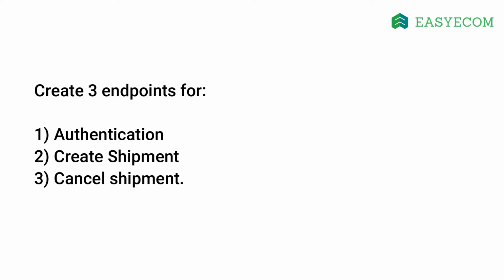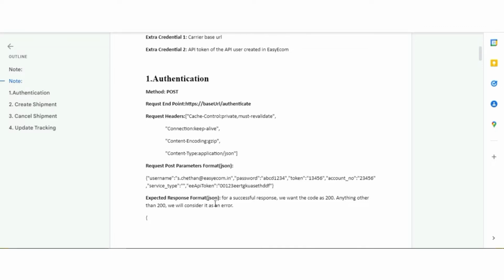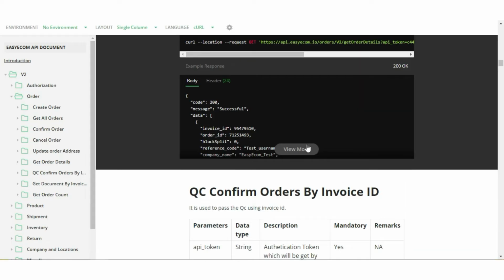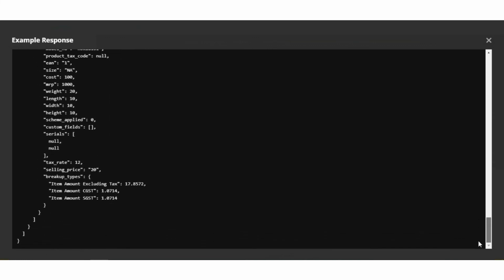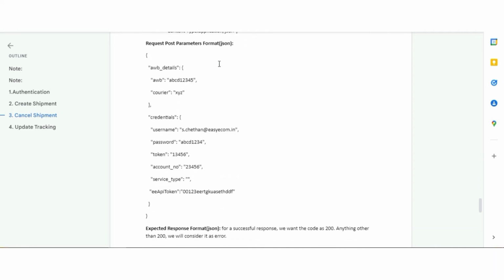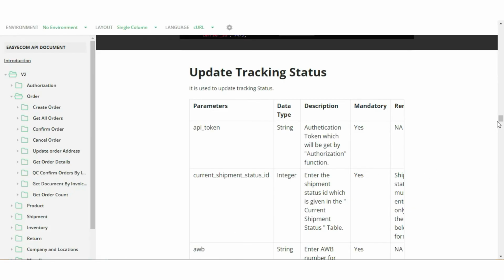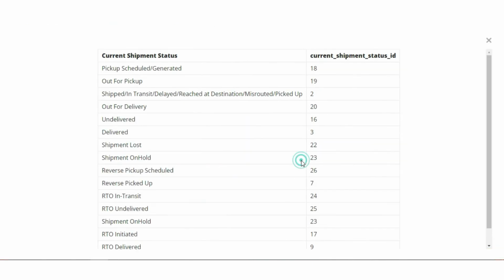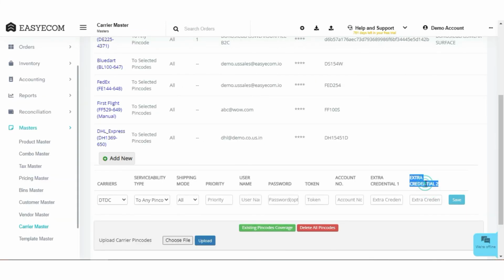Integrating Carrier Partner with EasyEcom via API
In this video, we have explained the step-by-step process of integrating carrier partner with EasyEcom via API